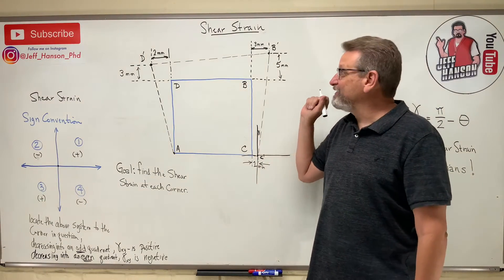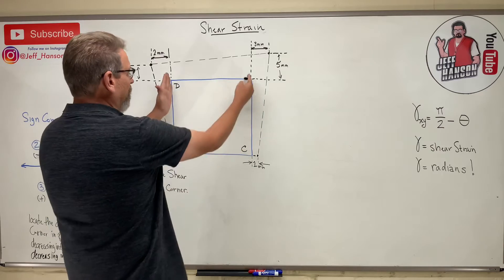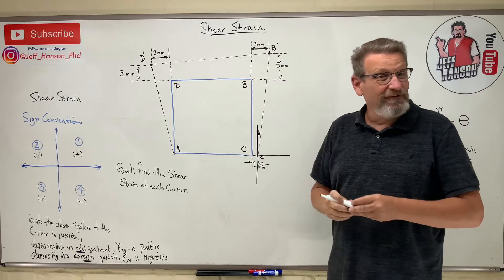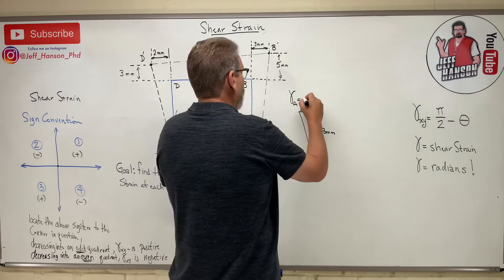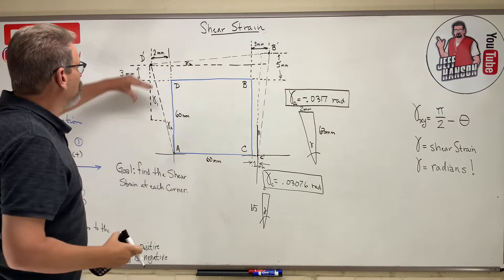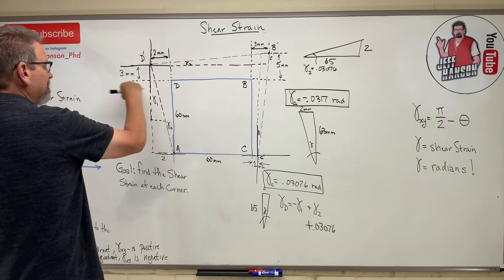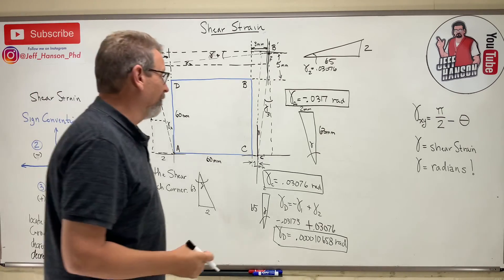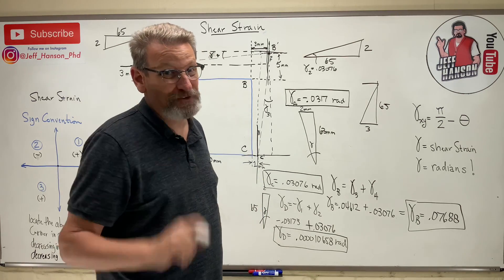Mechanics of Materials: Lesson 8 - Shear Strain Explained, Sign Convention